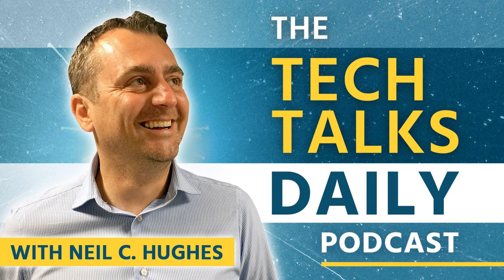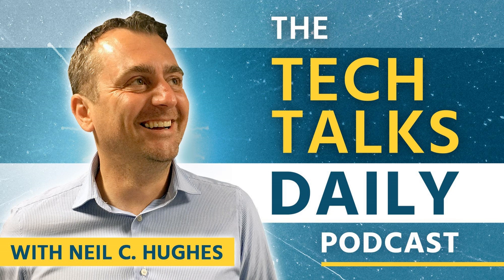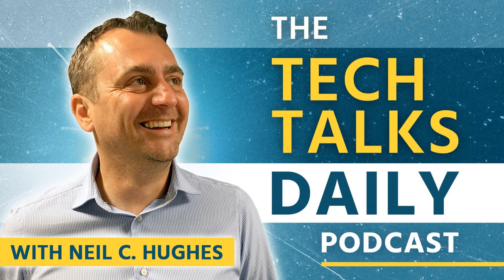2017: Candu - The Rise (and History) of No Code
I recently discovered Candu, a product-led experience builder that helps any team improve their existing SaaS product without code. Ultimatley, anyone can strategically embed UI components to create personalized, in-product content experiences that engage users throughout the customer lifecycle.

The company has also raised $5 million in seed funding, and I wanted to learn more about the story behind all this. Jonathan Anderson, co-founder, and CEO of Candu, joins me on Tech Talks Daily to reveal all.